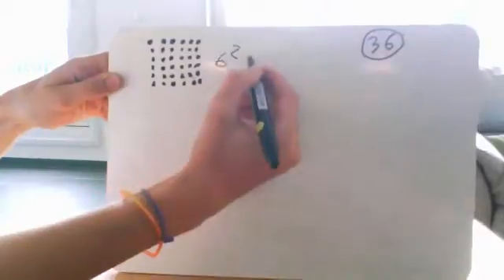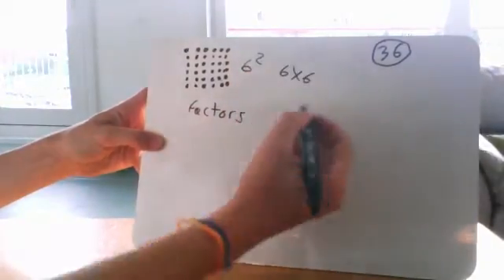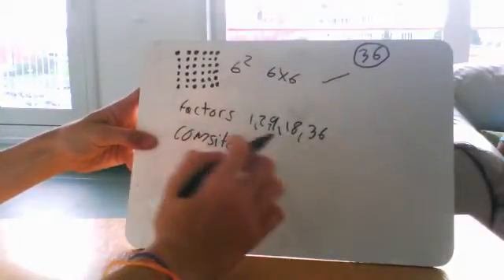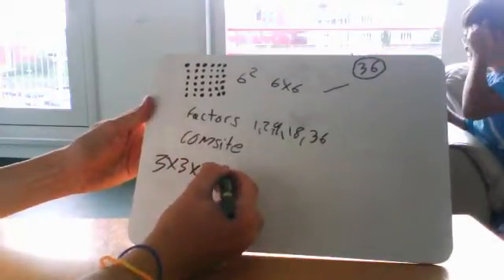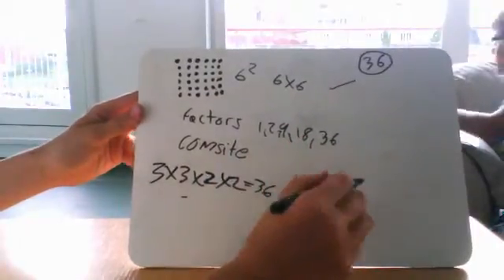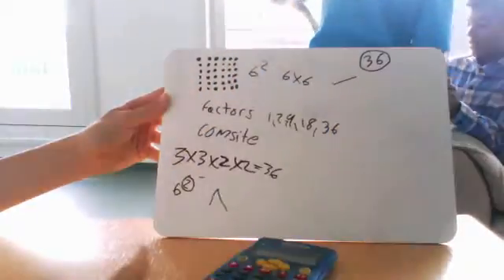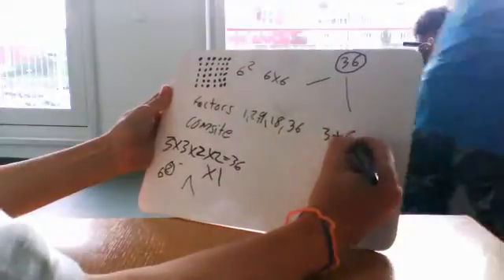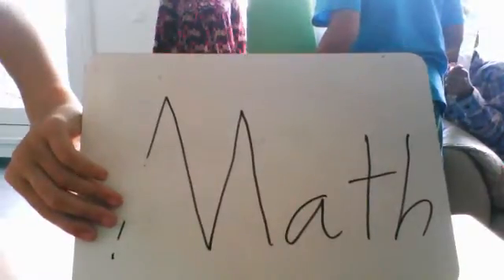My Math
ZISGr5's webcam video September 14, 2010, 01:05 AM